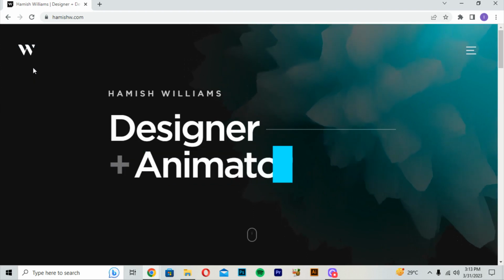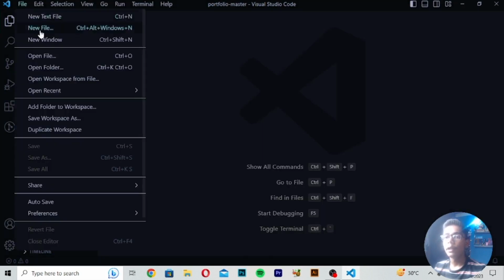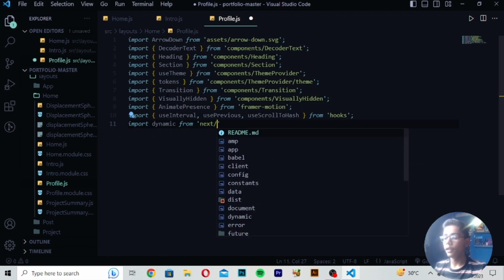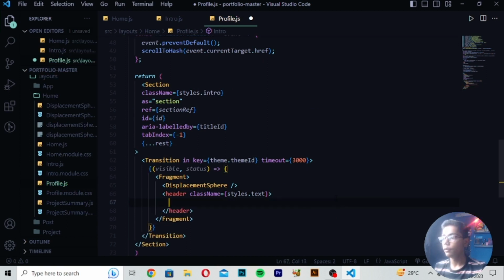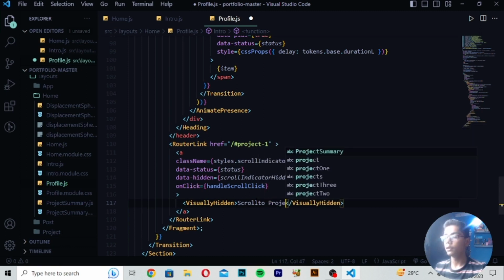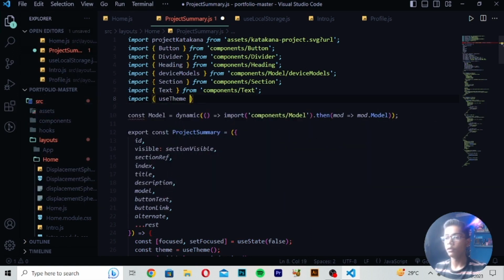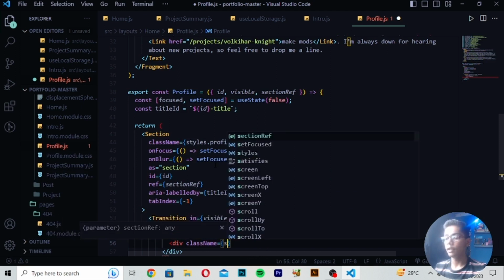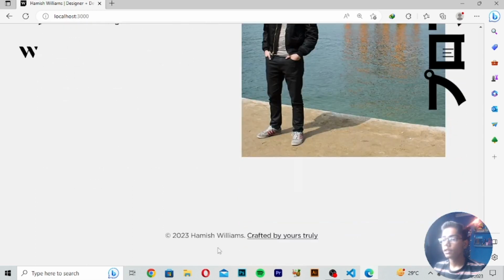React 3D Portfolio Website with Three.js | Build and Deploy Responsive React Portfolio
This video is about React 3D Portfolio Website with Three.js | Build and Deploy Responsive React Portfolio

Suggested Courses:
❤️ Complete Clones